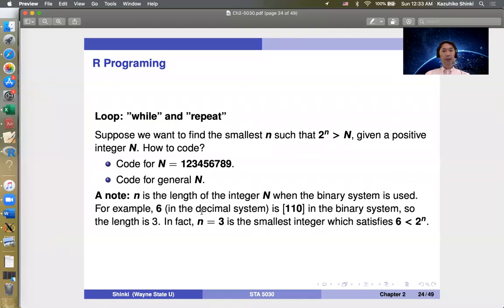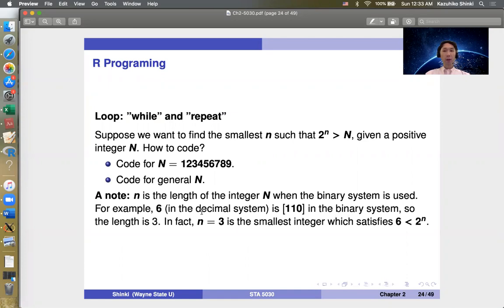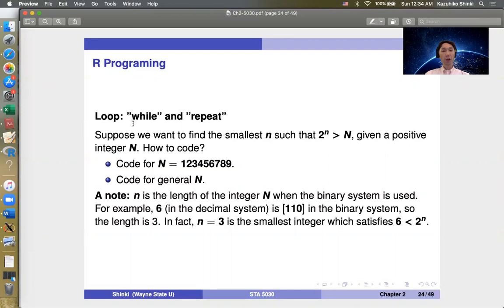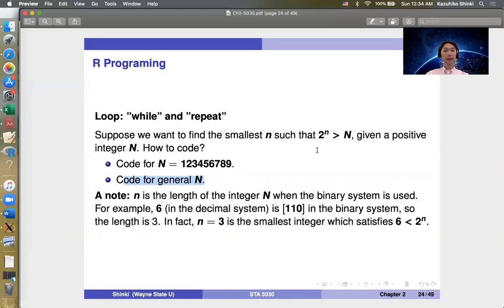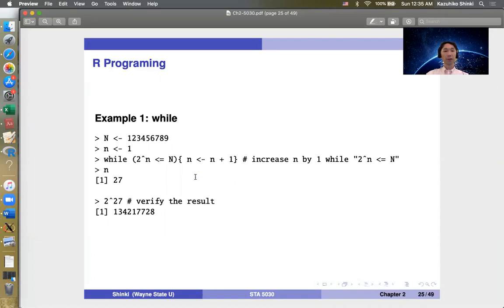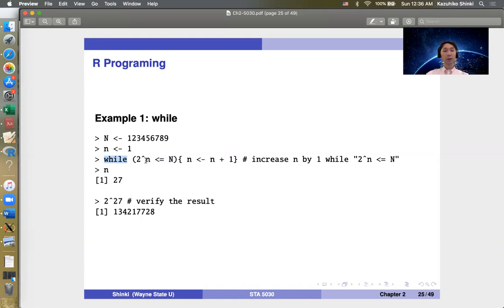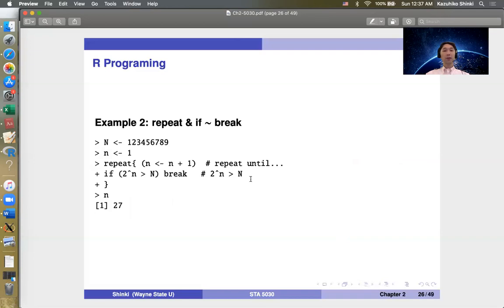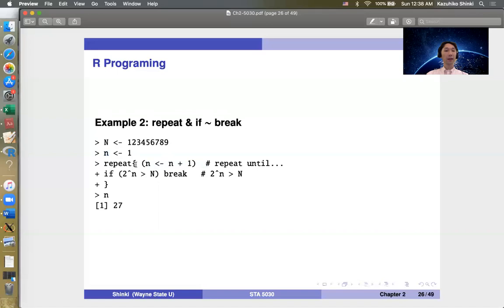5030-21F-09-16-6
Chapter 2 - Loops: "while" and "repeat"
Do Quiz-09-16-6. Due on Monday 9/20.